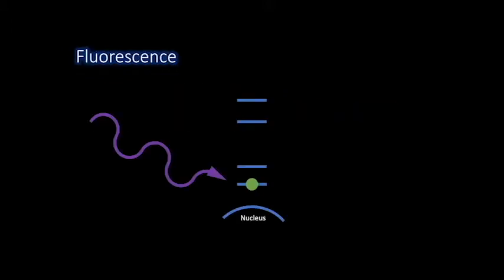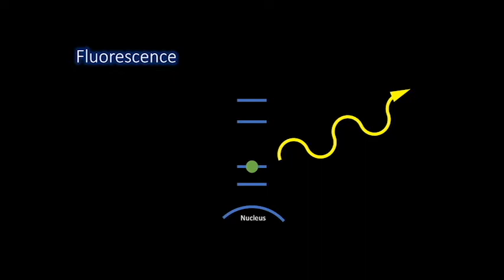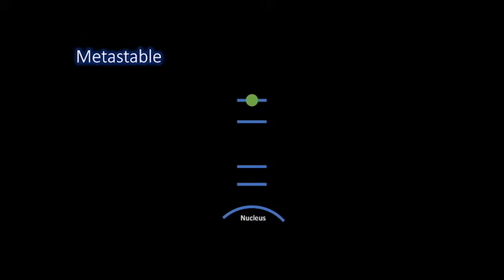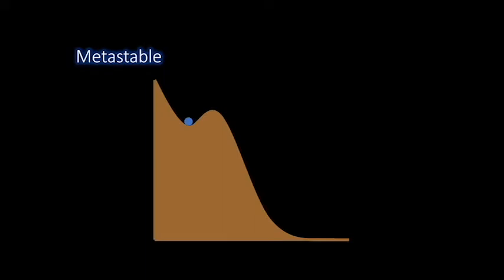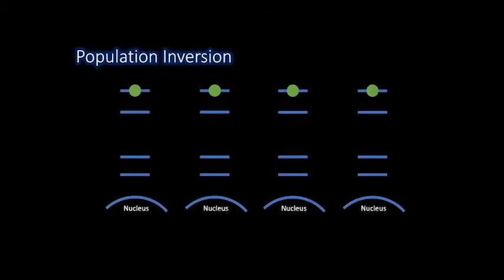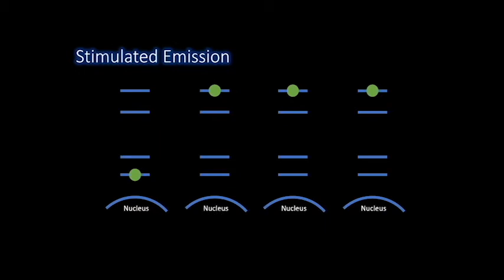How Lasers Work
General Physics II / Physics 106 - BYU - WS2020 - Student Made Videos. Author Name: Brandon Theurer